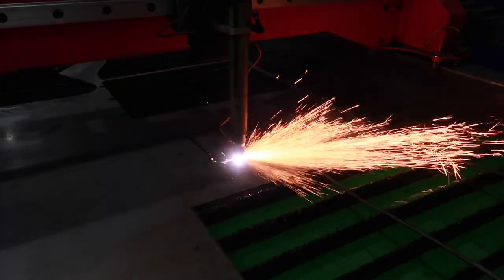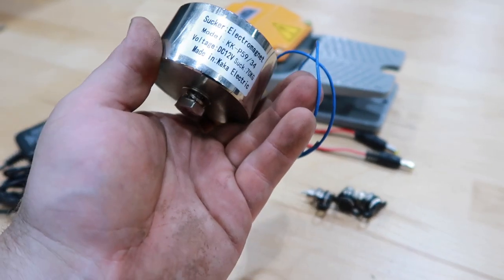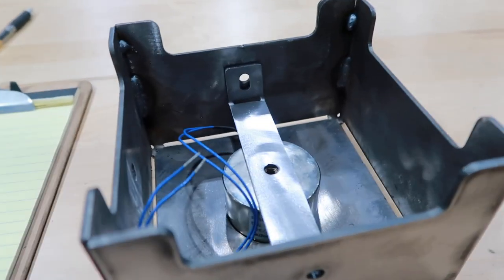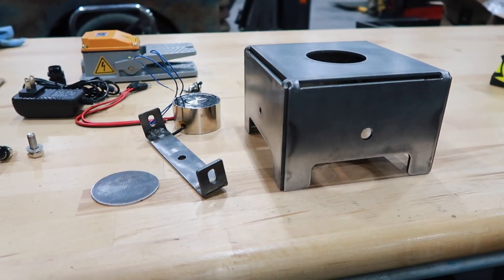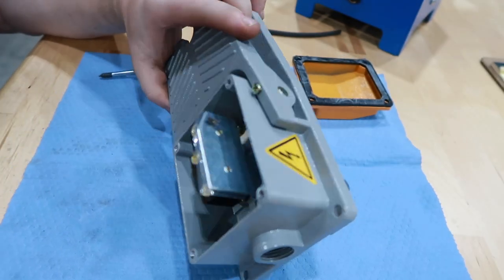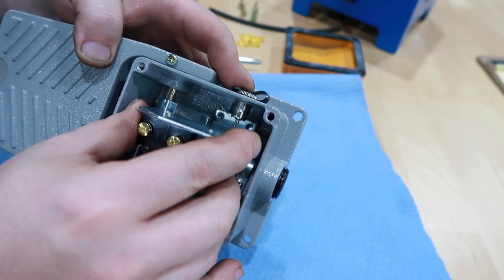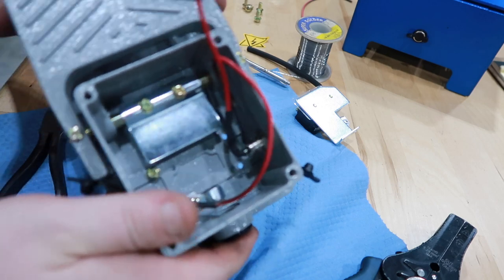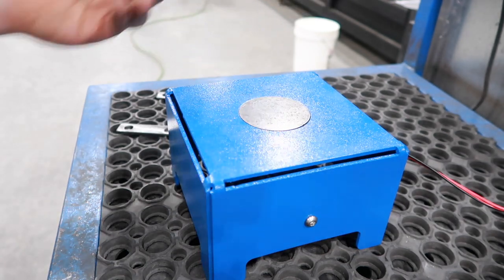DIY Electromagnetic Vise for cleaning CNC Plasma cut parts | Electric Magnet | Fabrication Tools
In this video I build an Electromagnet Vise for cleaning CNC Plasma cut parts. This allows me to quickly hold small parts for cleaning with a grinder. This uses a 70 KG 12VDC electromagnet. It uses a 12VDC 2 amp power supply that runs through an industrial foot switch to activate the magnet. The metal was cut on a 5x10 Torchmate X CNC plasma cutting table. Filmed with a Canon G7X. This is a tool that will increase productivity in the shop!